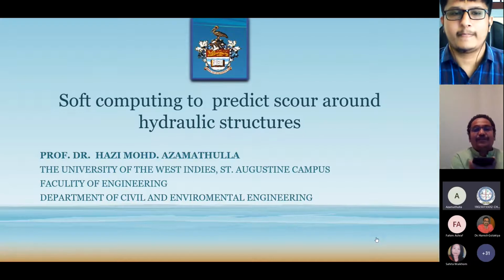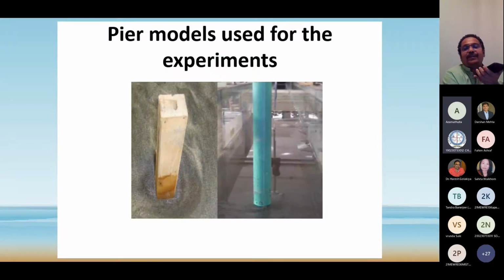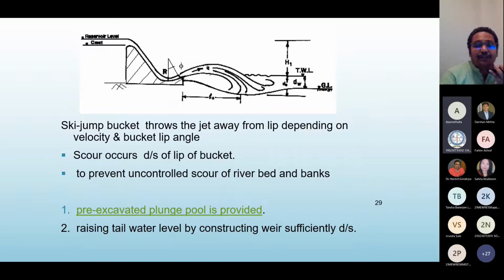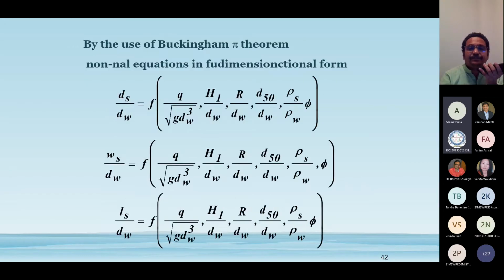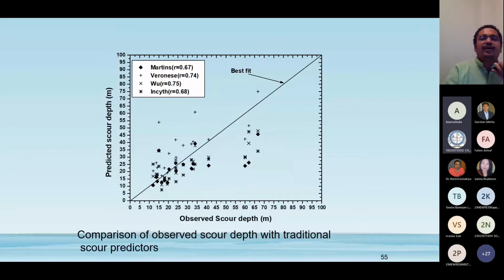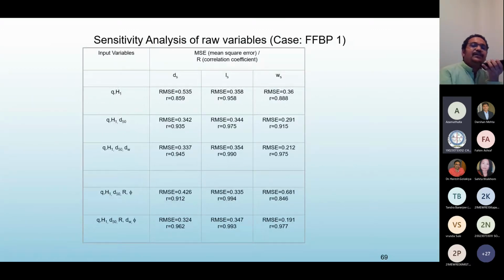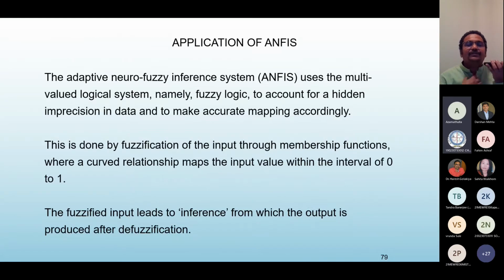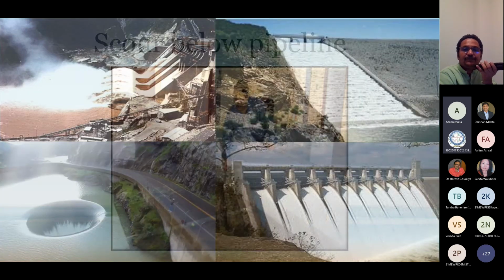Expert Session on Soft computing to predict scour around hydraulic structure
One Week Online STTP on "Advances in Soft Computing in Civil Engineering" scheduled from 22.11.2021 to 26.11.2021
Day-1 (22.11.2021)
Session - 1 on Soft computing to predict scour around hydraulic structure by Dr. Hazi Azamathulla Professor University of West Indies, Trinidad & Tobago